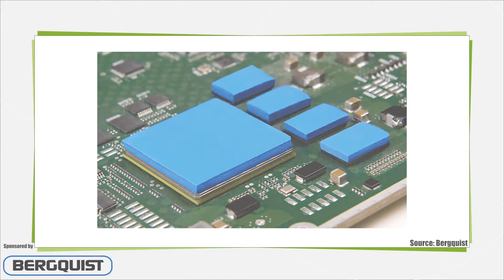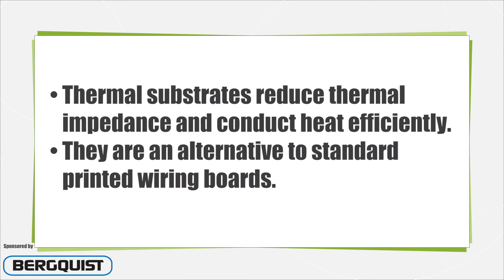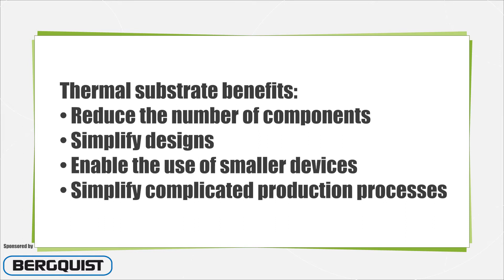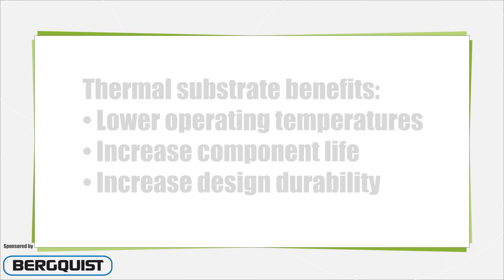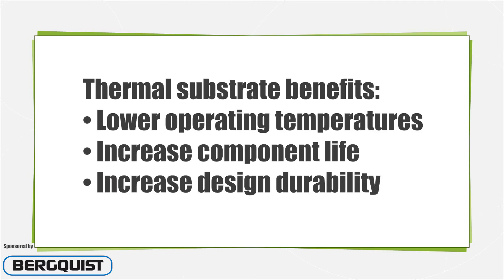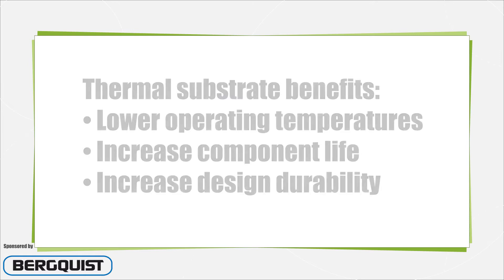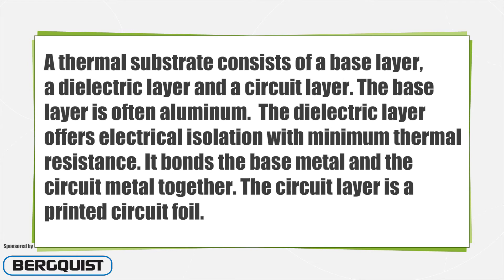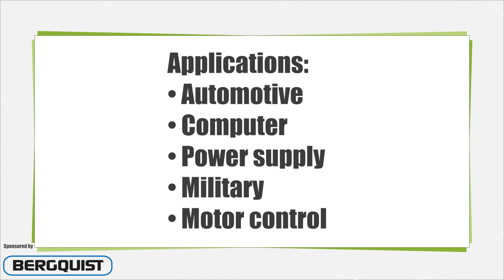What is a thermal substrate?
A thermal substrate is a thermal management solution for high watt-density surface mount applications where heat issues are a major concern. These boards reduce thermal impedance and conduct heat effectively and efficiently, and can be an alternative to standard printed wiring boards.